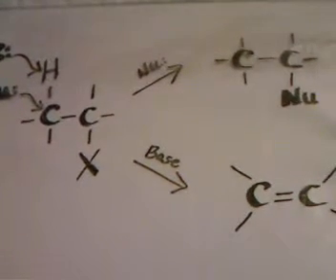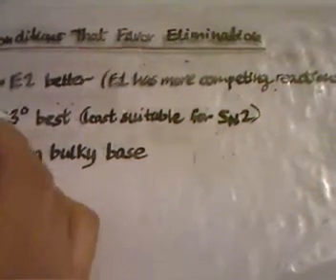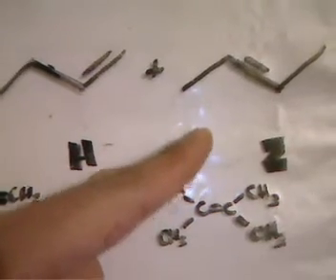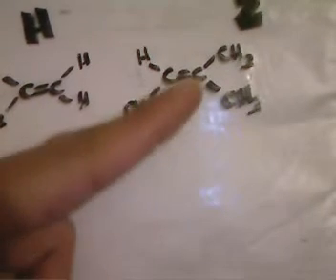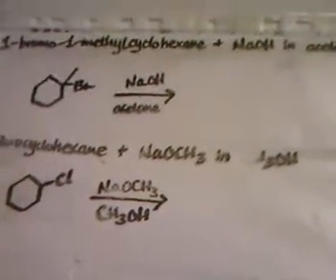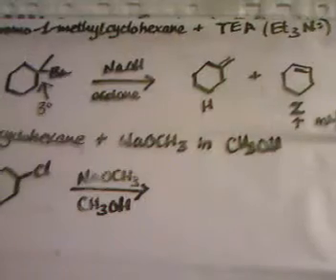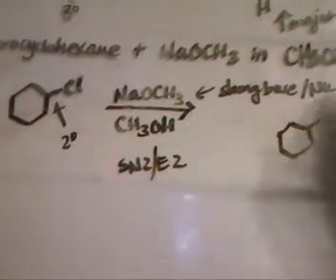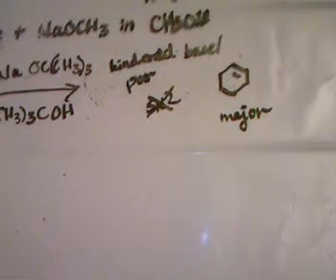Conditions That Favor Elimination Alkene Formation